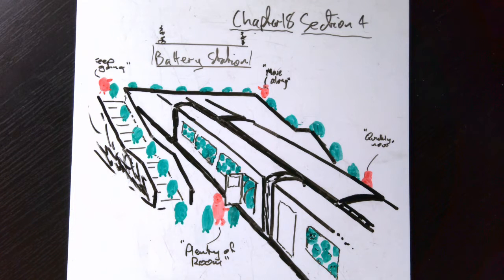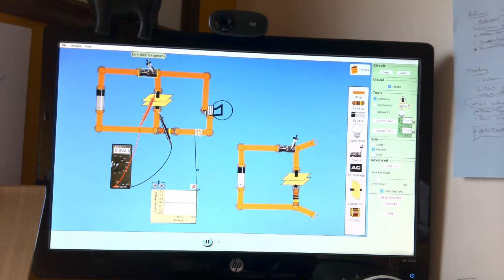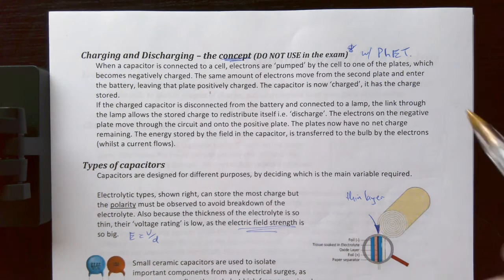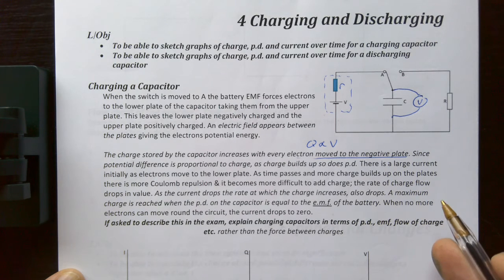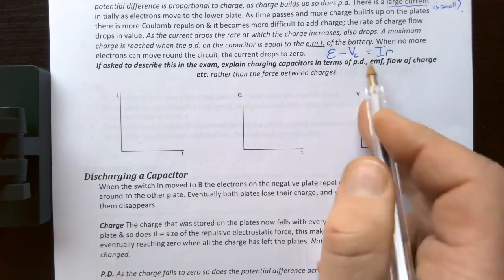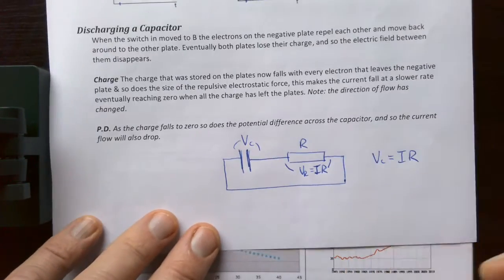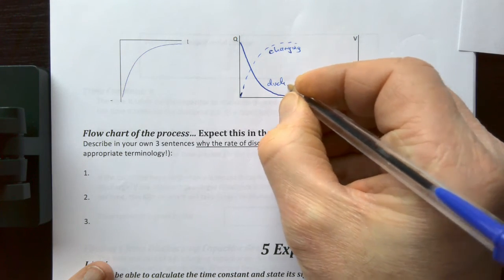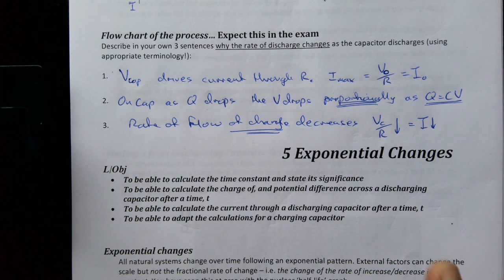Chapter18 Section4 - Describing Charging & Discharging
The stage before the mathematics of charging & discharging, where describing WHY capacitors behave non-linearly, gives us the background to link Kirchhoff's laws with reasons for the changes.